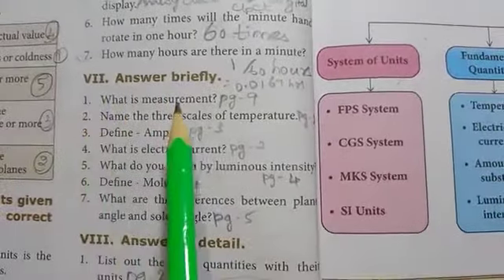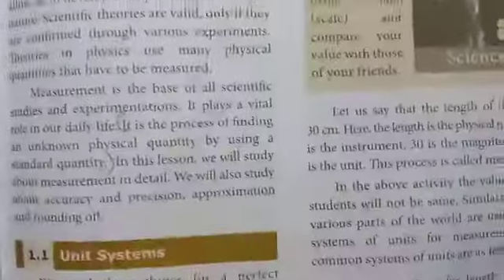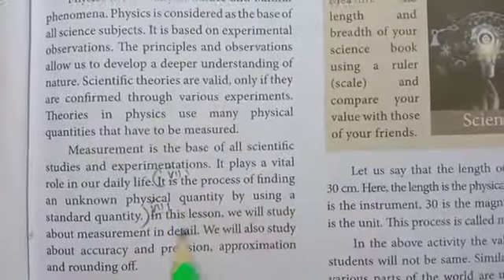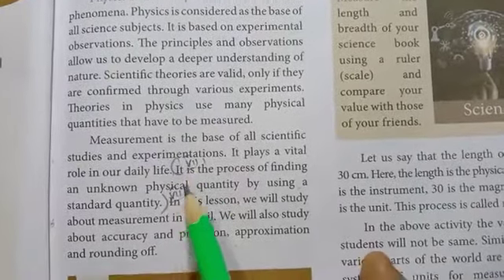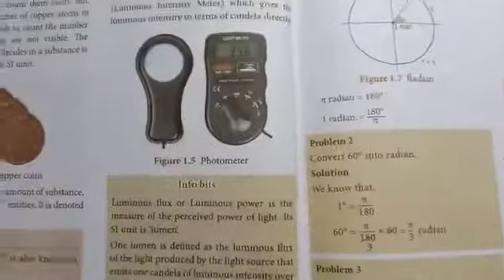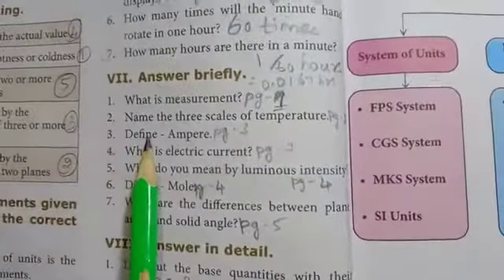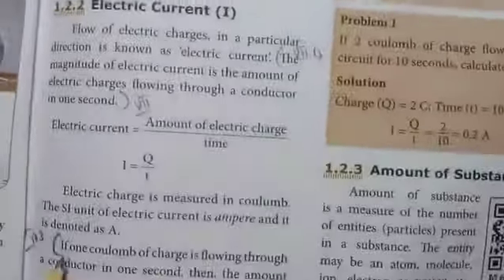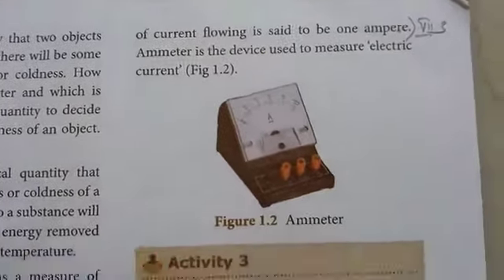Unit 1 Measurement Book Exercise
Std 8 TN SAMACHEER SCIENCE